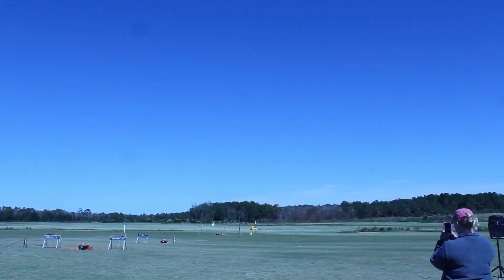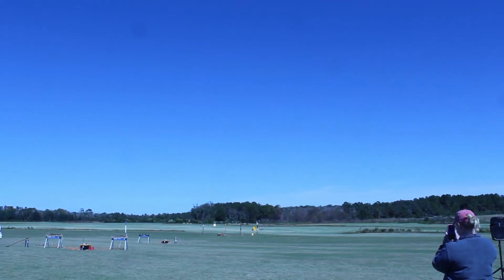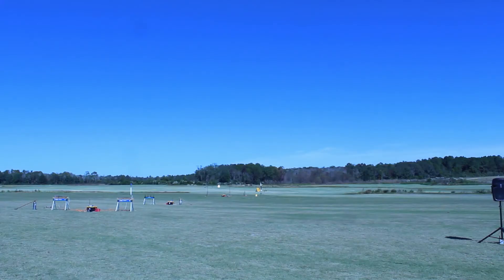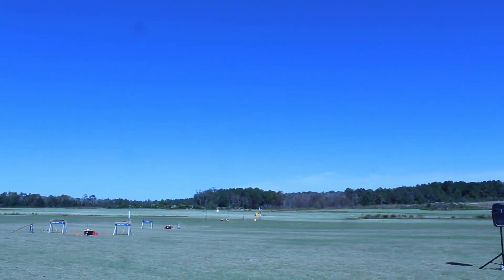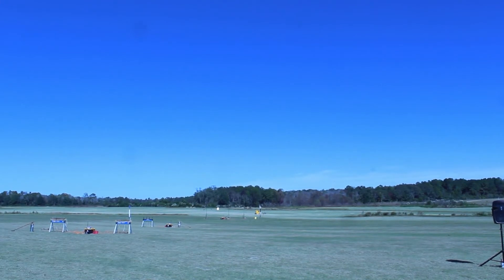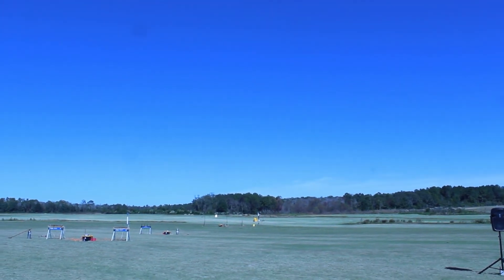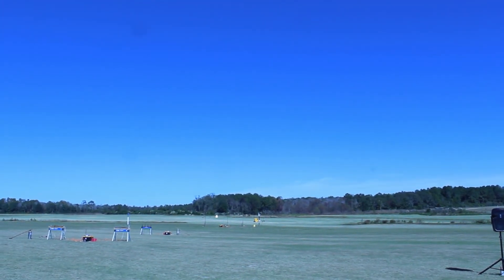Samson Alabama Spacecraft Design Fall 2021 Launch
Some of my students built some narCert Level 1 rockets and launched them today at Samson, AL